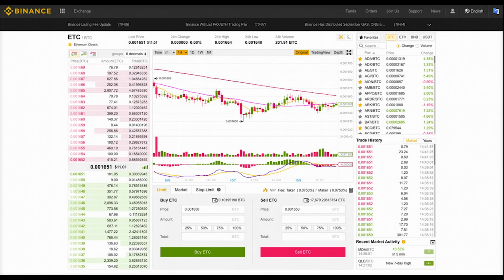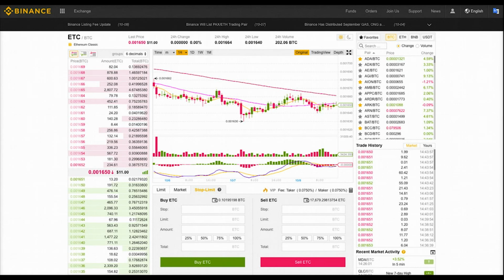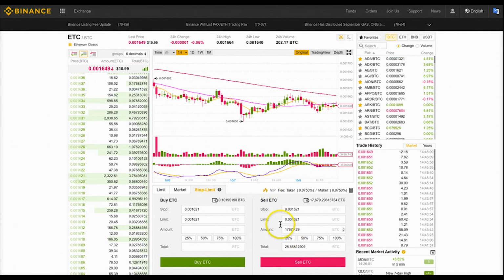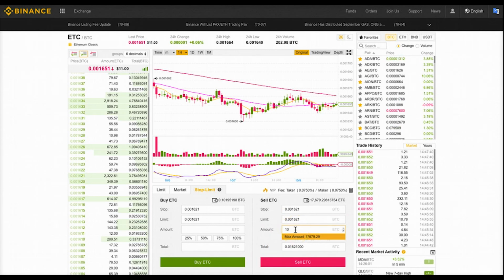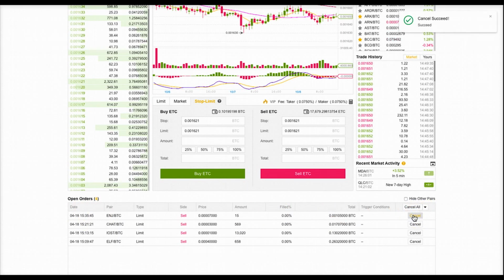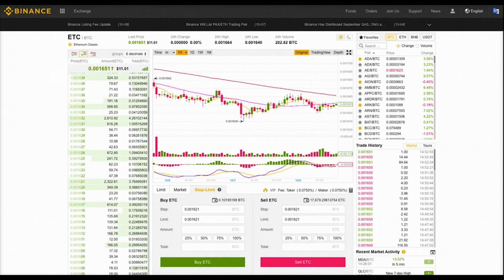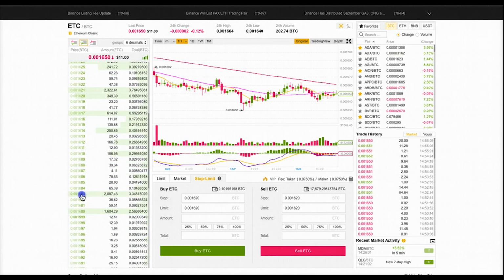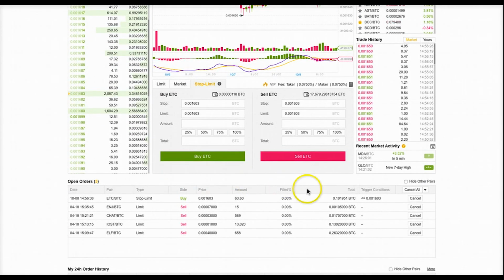Binance Cryptocurrency Exchange: How To Set Your Stop Loss Using Stop-Limit Orders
[US RESIDENTS] | Use one of these links [depending on where you are located in the world] to Register for your Binance Cryptocurrency Exchange Account today!

| Use this link if you want to get get the best results possible with your cryptocurrency trading.  You will learn more about my Cryptocurrency Trading & Mining Mastery Course and 24-7 running Mastermind Chat Group on Slack.

In this video I will show you how to set up a stop loss for your long trade entry, on the Binance Cryptocurrency Exchange.  I will also show you how to setup stop-limit buy and sell orders.

| Use this link to Register for your Binance Cryptocurrency Exchange Account today!

Use my value packed video tutorial that shows you how to register your Binance account and secure it with two factor authentication!  Just click the following link:

Still confused about bitcoin, blockchain and cryptocurrency?  Then you owe it to yourself to start doing some research so you don't miss the boat... and I've made it easy for you!  Just check out my FREE Crypto Mini Course for all the info you need to get your mind wrapped around the whole concept of bitcoin and crypto, so you know what to do next to benefit from it!